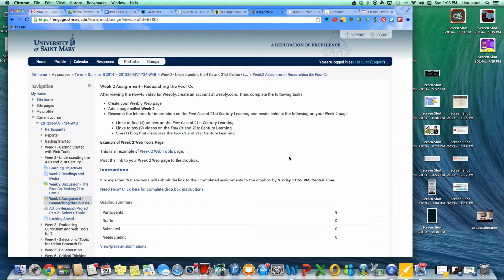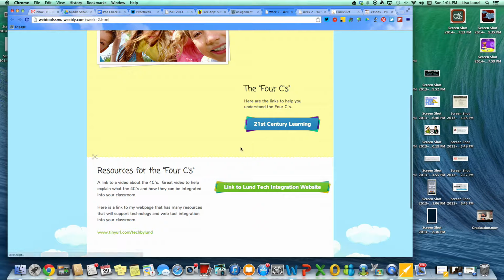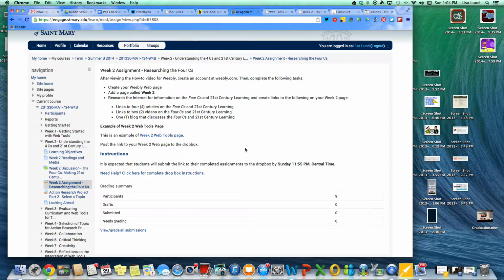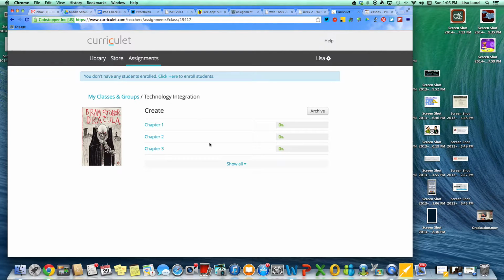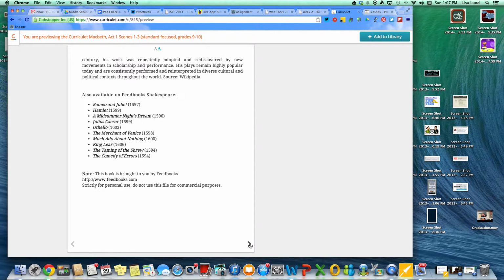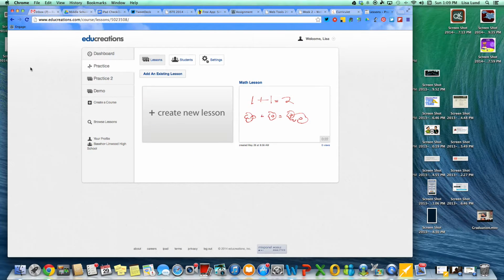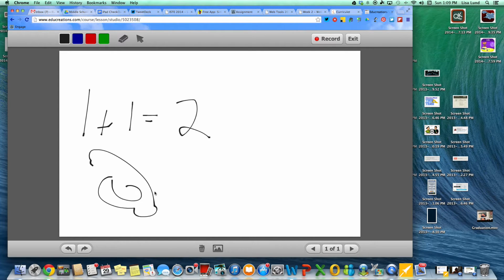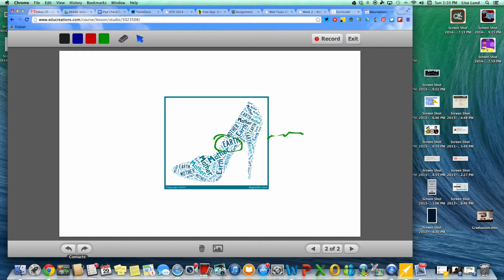Week 2 - Introduction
Week 2 Introduction to the 4 C's assignments and web resources.